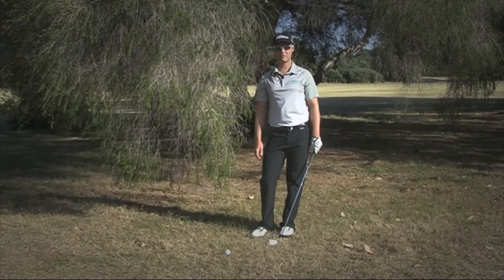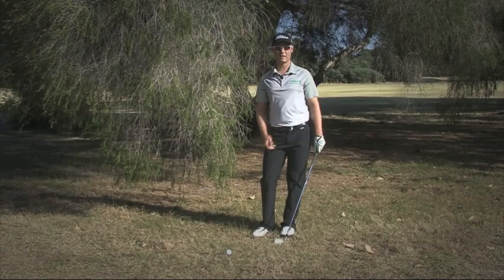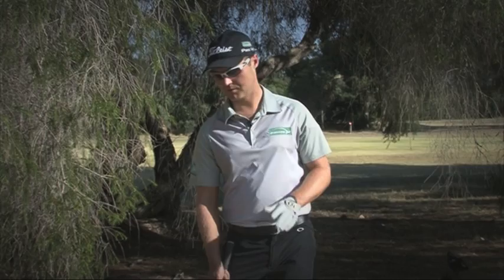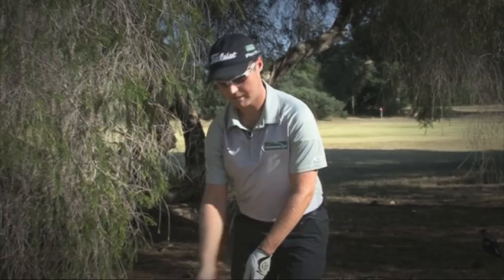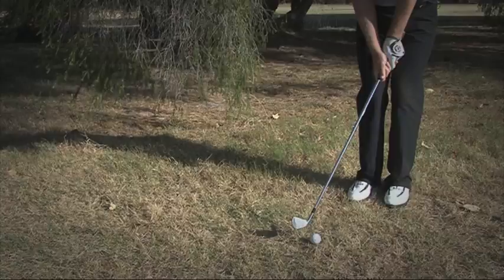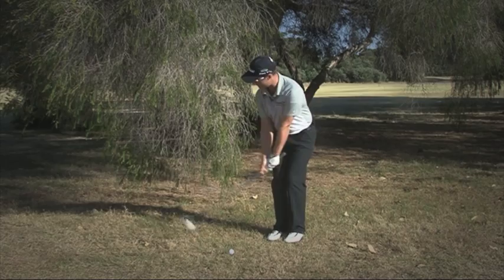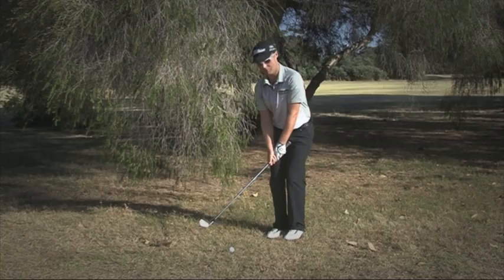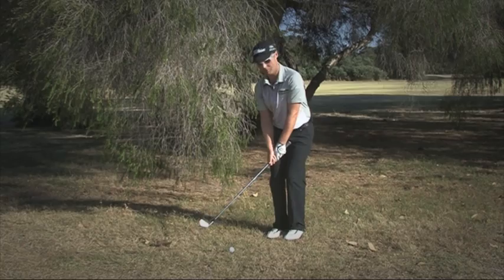Drummond Golf Tips - Playing from the trees with Matt Griffin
Here's another great golfing tip from Drummond Golf & Matt Griffin on how to play your ball from the trees.